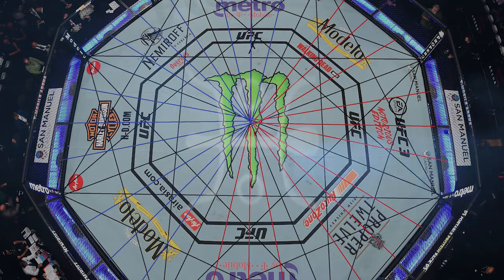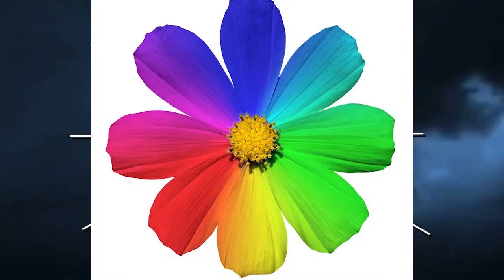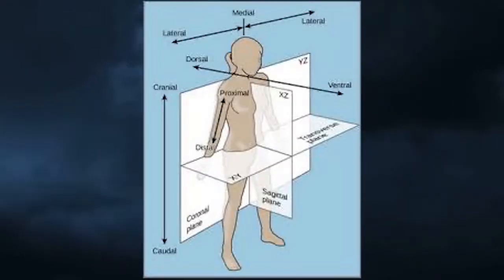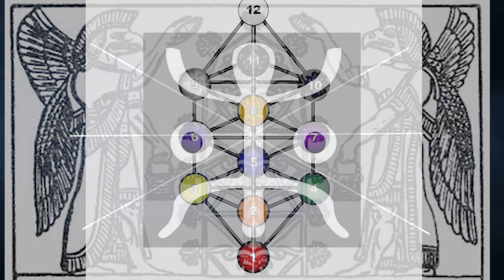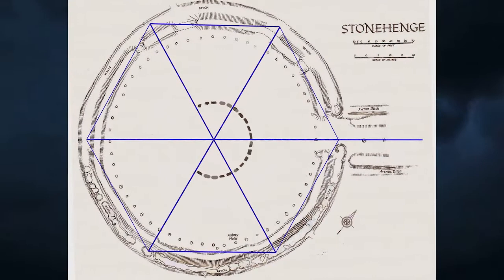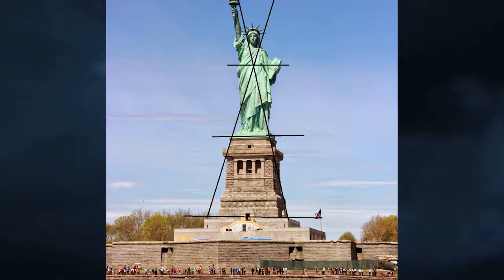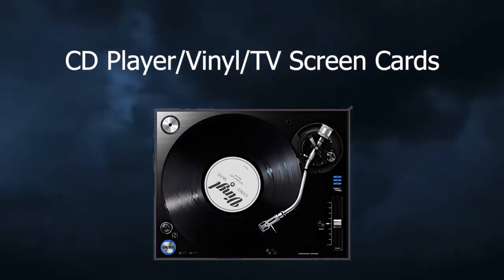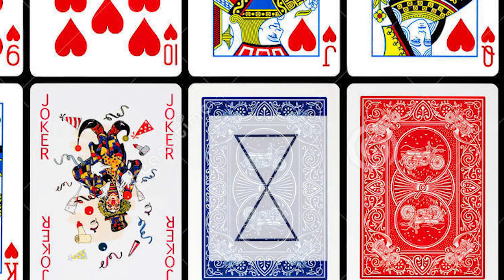The Squatter Man - More Than A Plasma Event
The Squatter Man - Said to be a plasma event that takes/ or having taken place in the sky. This video isnt arguing if it did or not, but rather the pattern I previous found in Sport Circuits on all pitches/sports grounds relating to The Squatter Man, I have now found everywhere.

Squatter Man is said to be an Archetype but this may be THE ARCHETYPE. With its simpler forms being an hour glass, triangle, X or cross. Although I haven't covered it in the video, I have also found this on carpets, wallpaper, sweets, gates, fences... The list goes on. For me its even present in the Mayan Calendar, take a look see what you think.

This isn't a theory, I'm presenting evidence that the Squatter Man pattern is present in nearly all patterns and things, if not all.
This pattern may predate the pattern of life/the flower of life, or it may not. I argue its the same pattern.  & whether its Intentionally placed or rather programmed within us, coming forth unintentionally/ subconsciously  could be argued either way.
This pattern on a mirco/marco level is the pattern and basis for all things, hidden in all things is this pattern and with this pattern you can form all things. You just have to see it from different perspectives, the lines I form help.

Further videos may follow on this one, I see it as a continuation of Sport Circuits, as that pattern led me here. Sport Circuits Part 3!